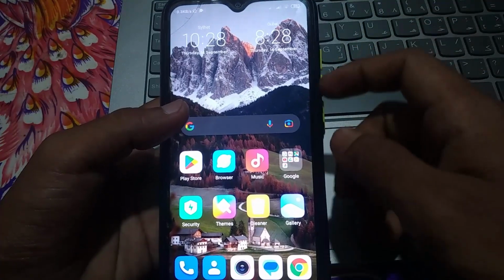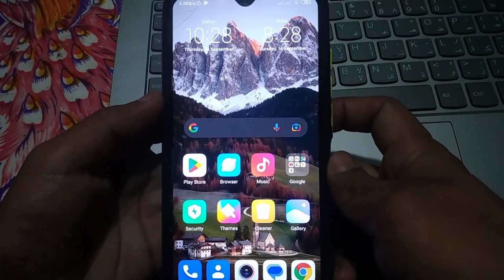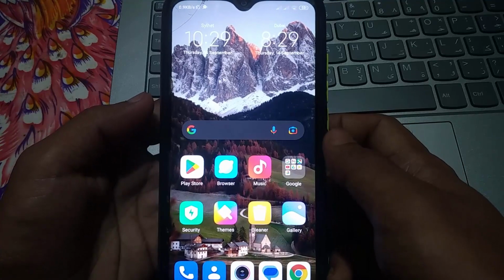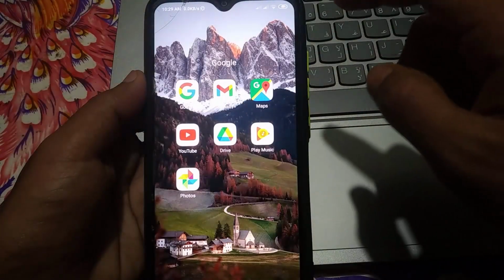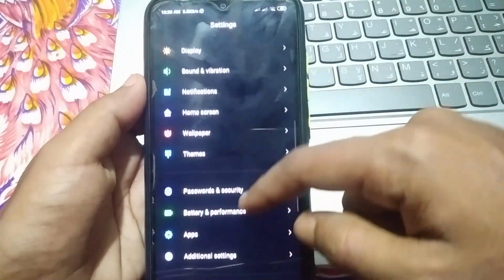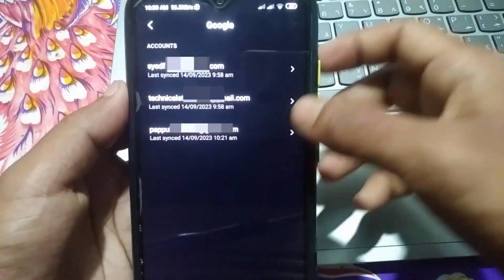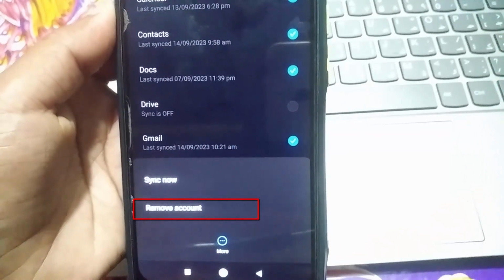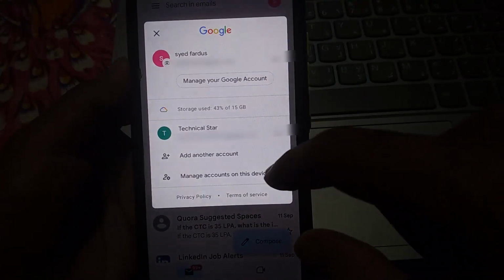How To Remove Gmail Account From Android Device - Easy Solution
how to remove Gmail account from Device phone - easy solution
Are you looking to remove a Gmail account from your device? Whether you're switching to a new email provider or simply want to clean up your accounts, this step-by-step tutorial will guide you through the process of removing a Gmail account from various platforms and devices.

In this video, we'll cover:

Removing a Gmail Account from an Android Device.
Deleting a Gmail Account from an iPhone or iPad.
Unlinking a Gmail Account from the Gmail App.
Removing a Gmail Account from a Web Browser.
We'll provide clear and easy-to-follow instructions for each platform, ensuring you can confidently manage your Gmail accounts. Additionally, we'll discuss the potential consequences of removing a Gmail account, such as data loss and app access, so you can make an informed decision.

Whether you're decluttering your digital life or making a switch to a different email service, this guide will help you navigate the process smoothly.